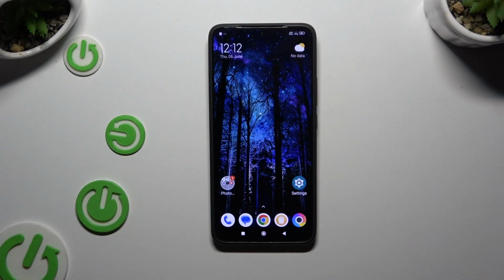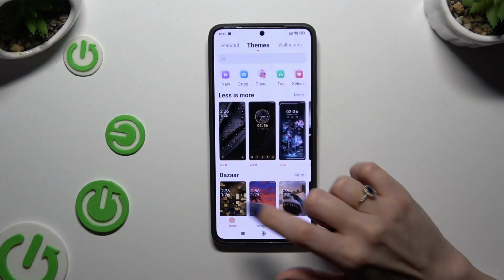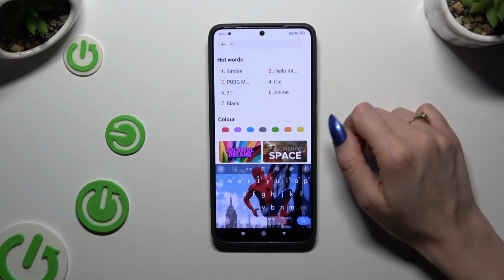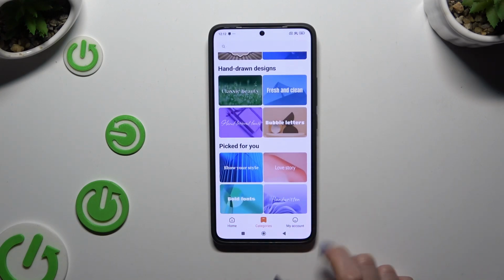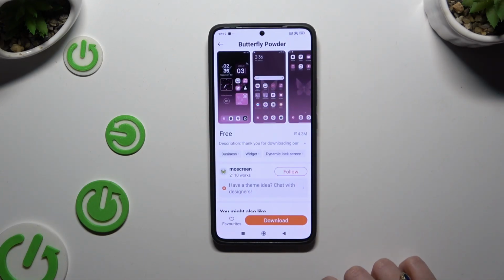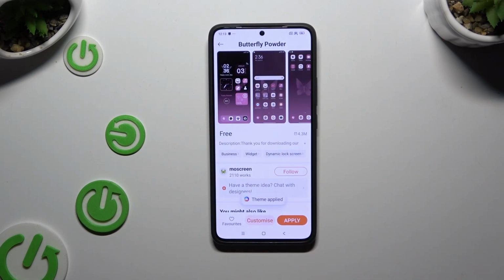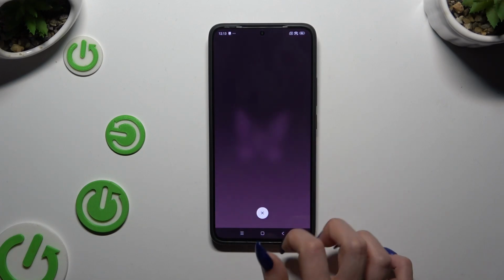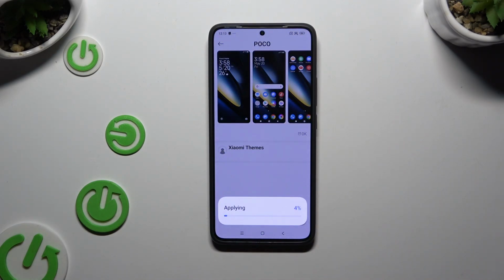How to Change Device Theme on POCO F6 Pro?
Find out more:
Discover how to personalize the look of your POCO F6 Pro by changing the device theme with our straightforward guide. Whether you prefer a light, dark, or custom theme, this tutorial will walk you through the steps to customize the appearance of your device. Follow these instructions to give your POCO F6 Pro a fresh new look that suits your style.

Where can I find the theme settings on my POCO F6 Pro?
What theme options are available on the POCO F6 Pro?
Can I customize the theme colors or accents on my POCO F6 Pro?
Will changing the device theme affect the performance or battery life of my POCO F6 Pro?
How do I revert back to the default theme on my POCO F6 Pro?